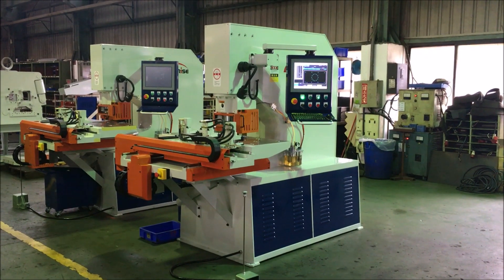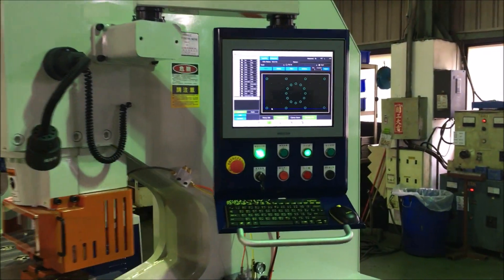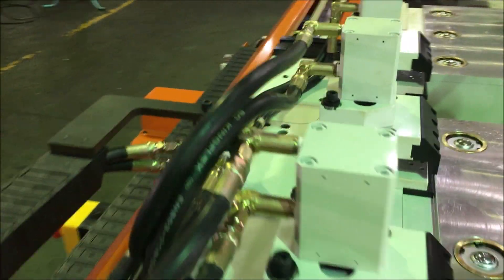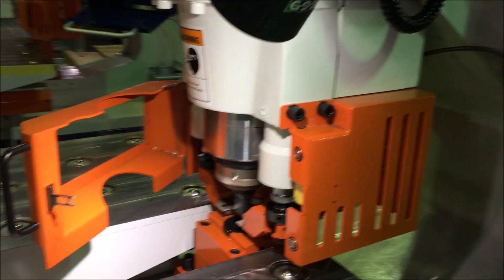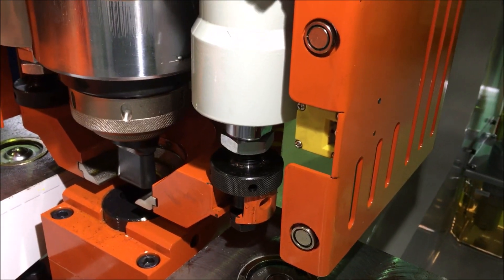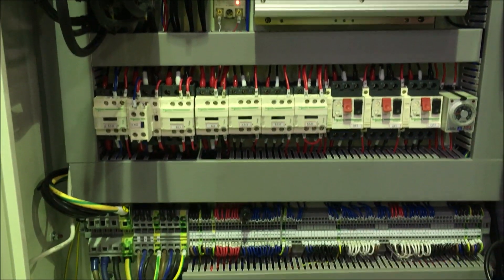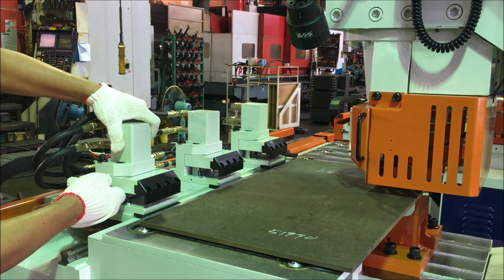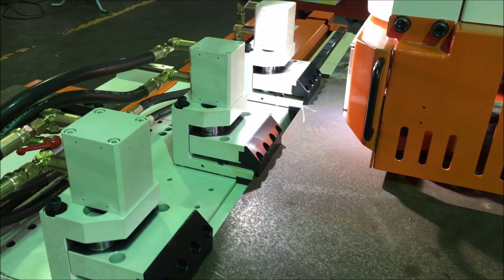Sunrise PM 120LT CNC 500x1000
Sunrise PM-120LT-CNC punching machine with 120 tons punching capacity and fully automatic 500x1000mm CNC table, equipped with PC based controller, hydraulic clamps, hydraluic stripper, tool lubrication and cooling system for hydrualic tank.